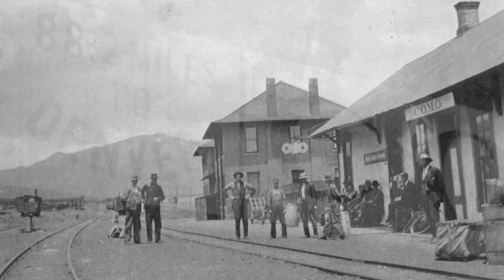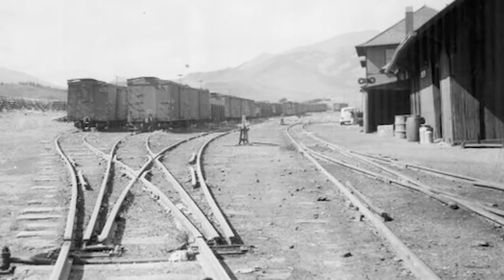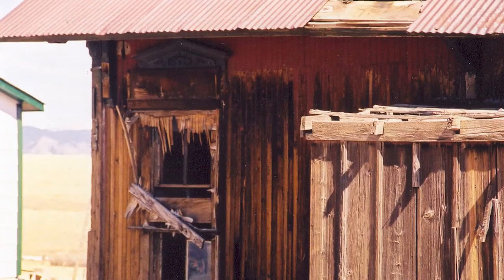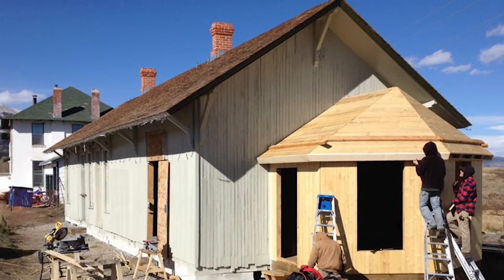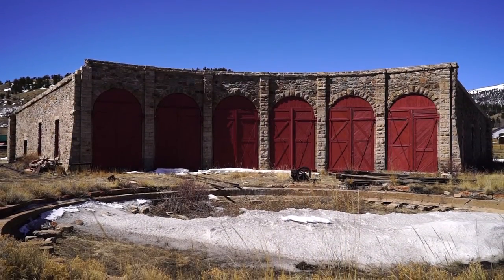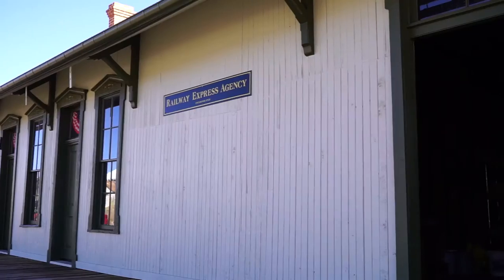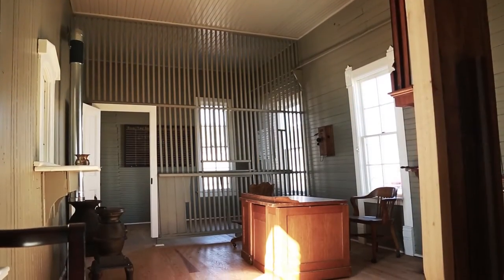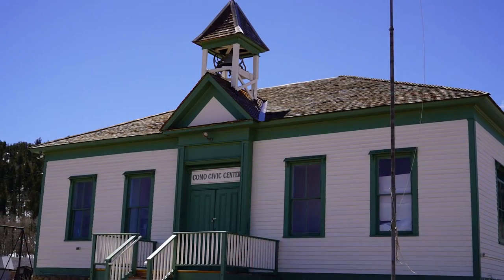2016 State Honor Award - Como Depot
The Como Depot and the adjoining hotel and roundhouse are collectively listed on the National Register of Historic Places. The first reference to the Depot was in June 1879 when the Denver South Park and Pacific Railroad tracks reached the new town of Como. The building was extended twice shortly thereafter and in 1885 moved approximately 15 feet to the south. It served the valley for over 50 years and the last passenger train came through Como in April 1937. In 1938, the tracks were removed. Photographic evidence suggests that the Depot received little maintenance during the railroad days, and even less afterwards. By 2006, the building was dilapidated and in danger of collapse, which led to to its listing as one of Colorado’s Most Endangered Places.

The Depot changed hands in February 2008 and a group of interested parties formed to spearhead restoration of the building. Colorado Preservation, Inc. managed grant funds from the State Historical Fund, the National Trust for Historic Preservation, CDOT and other local and national contributions to aid in restoration efforts. Since 2008 major progress has been made – the building is structurally restored and the focus is now the interpretation of the site and the town. The Como Depot is leased to the Denver
South Park and Pacific Historical Society and has reopened as a seasonal museum.